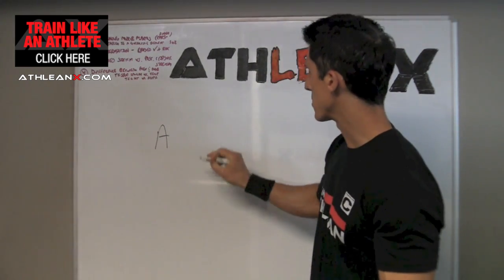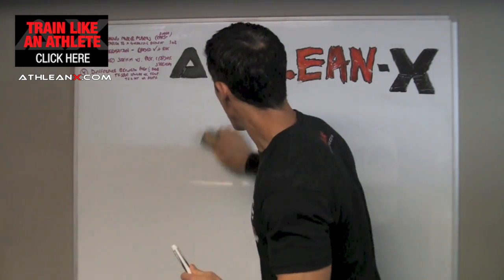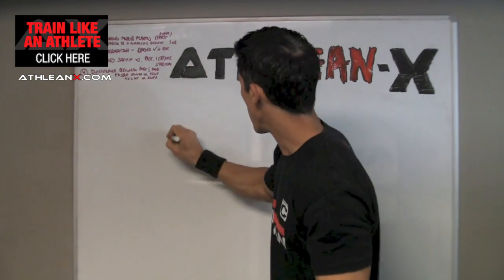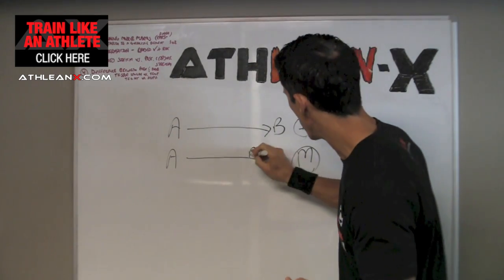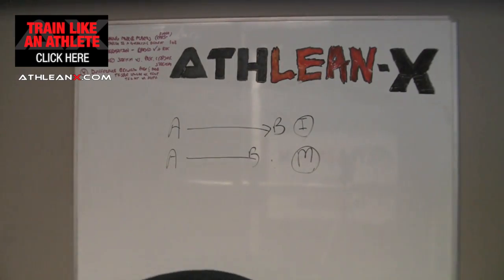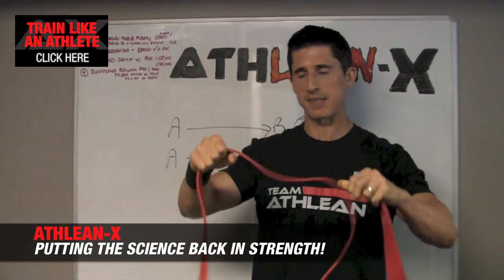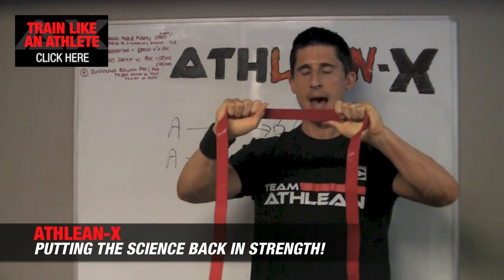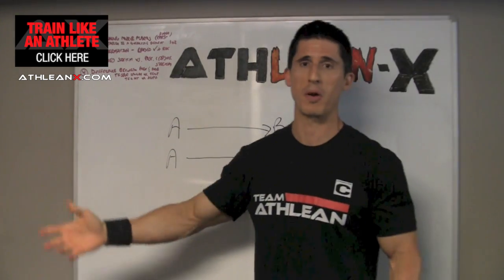Mobility Drills vs Flexibility Stretches (Which is MORE Important?)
Get your workouts, flexibility, mobility and nutrition in one program…

Ask the average gym goer which is more important, mobility drills or stretches to improve flexibility and you're likely to get a disappointing answer of "neither"!  If you want to train like an athlete and improve your performance in the gym and on the field if you're an athlete, you definitely have to understand the difference between flexibility and mobility.

In this video I cover the differences between flexibility and mobility and break down the specifics.

Flexibility is a term that should be associated with an objective length in a muscle tissue.  Flexibility is improved with sustained, consistent attention given to increasing the length of the tissue over time.  Both static stretches and dynamic stretches are used to improve flexibility, but static are going to have more of an impact on improving length than dynamic (which fall more into the mobility type drills).

Mobility drills are those done to improve the subjective feel of a joint.  When people refer to feeling stiff, they are likely dealing with the repercussions of having mobility issues with their joints.  To improve your mobility, you want to work on mobility drills or wods before you train to improve your available motion.

You may have tremendous flexibility but if you don't have proper mobility you may never realize your full benefits in your stretches.  Understand the difference between mobility drills and flexibility stretches and then address them properly and you will likely find that your strength, stamina, and overall well being will improve beyond what it is now.

For a complete workout system that includes nutrition, mobility, stretching and training mapped out over a 90 day program, be sure to head and get your ATHLEAN-X Training System and start training like an athlete.